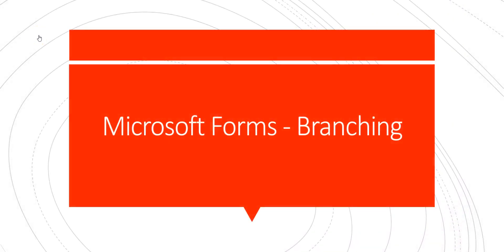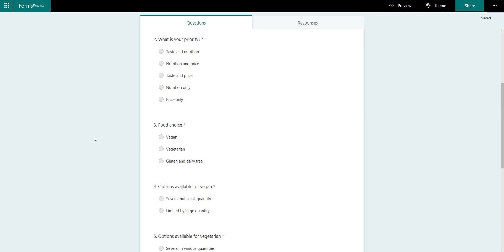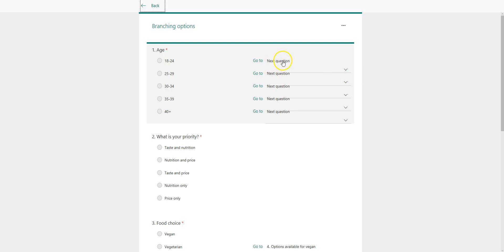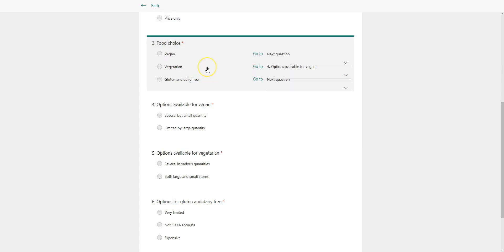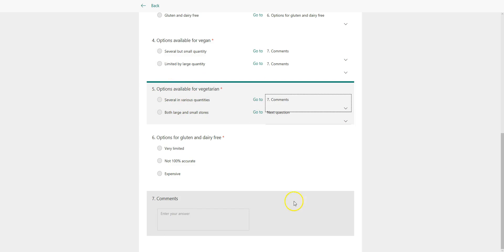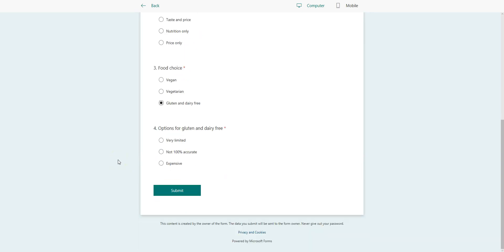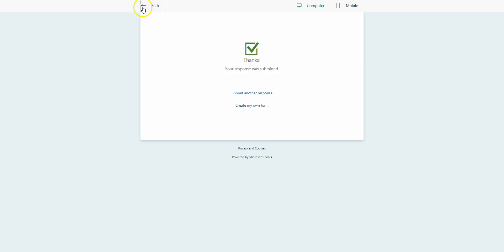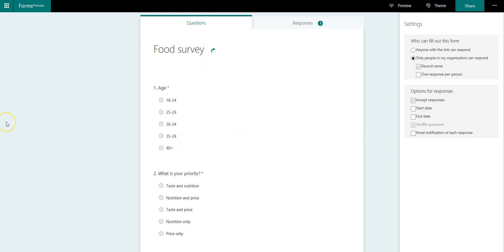Microsoft Forms - Branching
This video walks you through an example of how to use the branching feature in Microsoft Forms